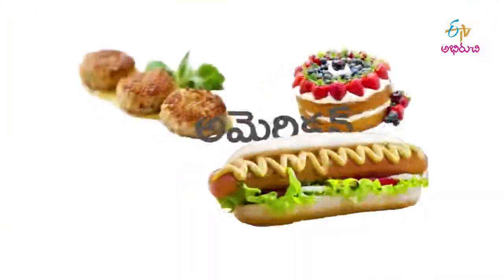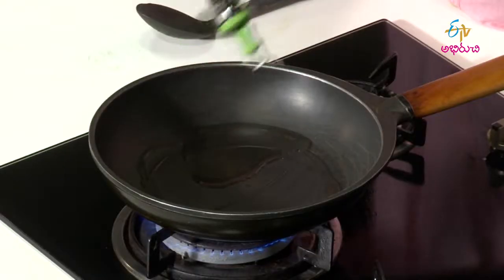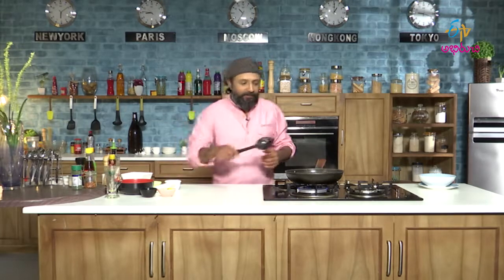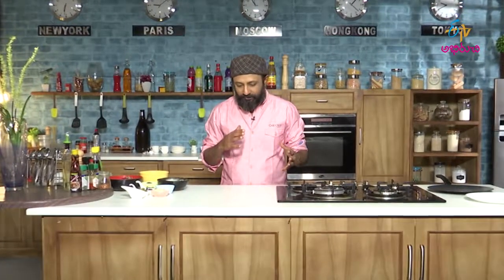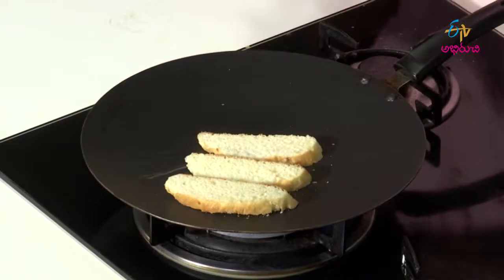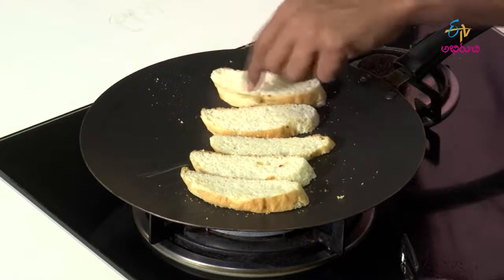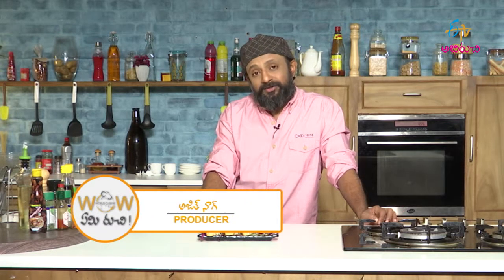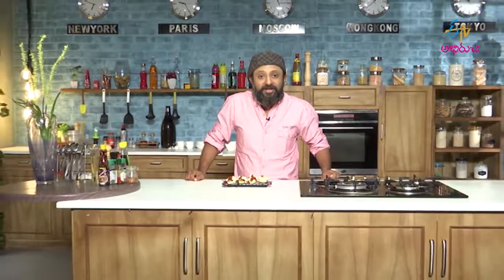Fricase de Pollo | Wow Emi Ruchi | 13th March 2018 | Full Episode | ETV Abhiruchi